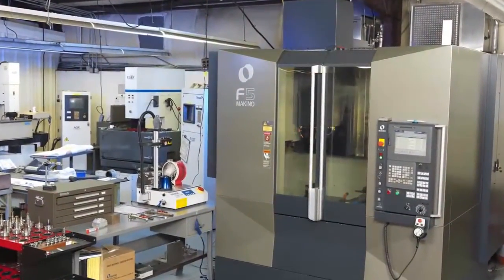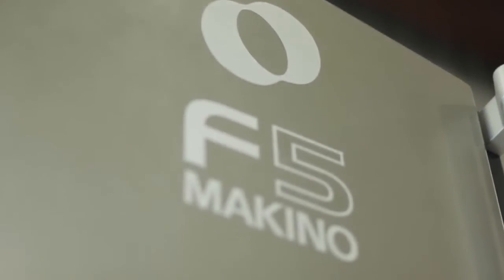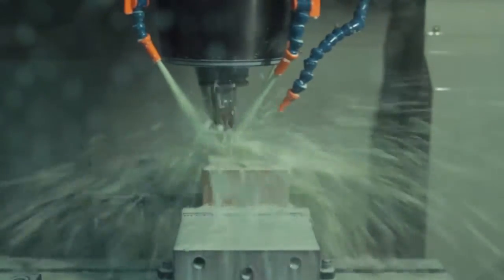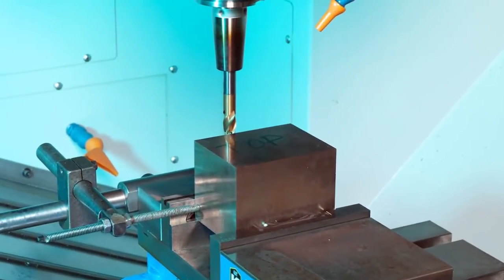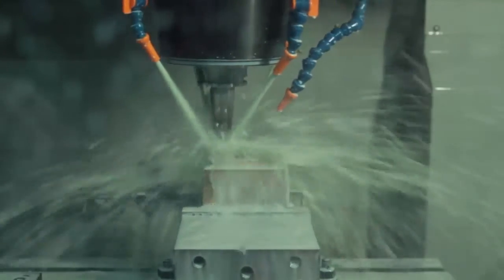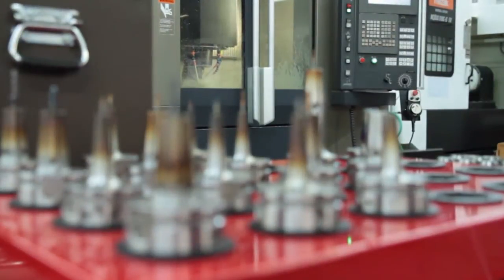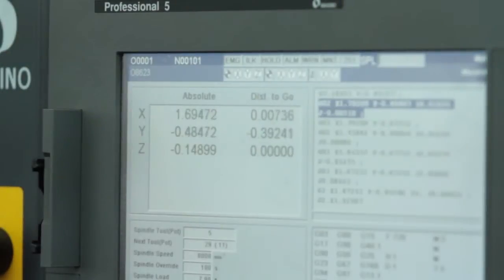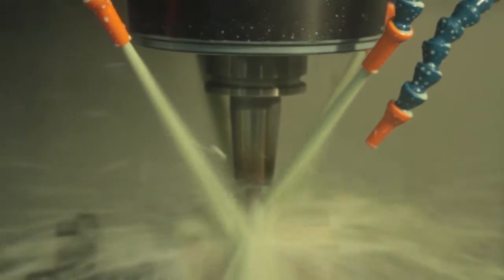Vertical Machining Center Brings Speed and Precision to Batesville Tooling & Design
For more information on Batesville Tooling & Design's high-performance vertical machining center capabilities and technical training experience visit Competitive Mold Maker

Dan and Gary Blair of Batesville Tooling & Design describe the company's evolution from traditional machining to high-performance vertical machining. They discuss how technical training has helped the company realize the full capabilities of its new F5 vertical machining center, and the enhancements they've witnessed in speed and part quality.